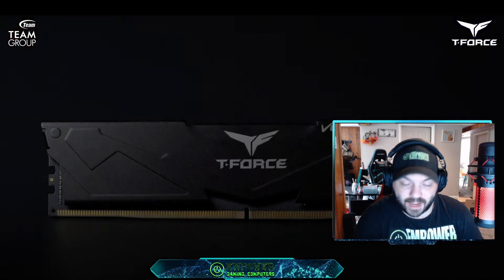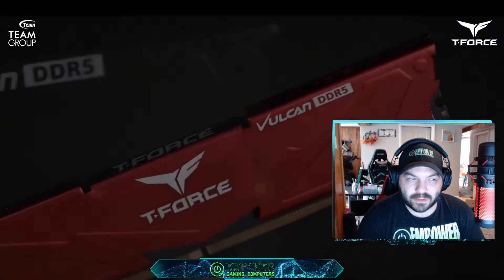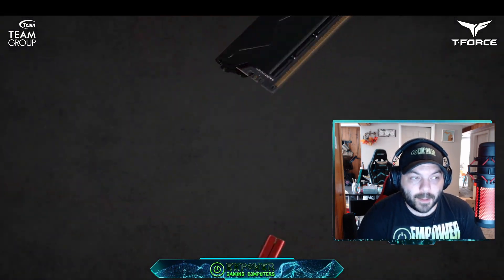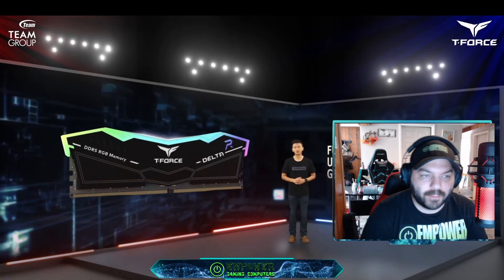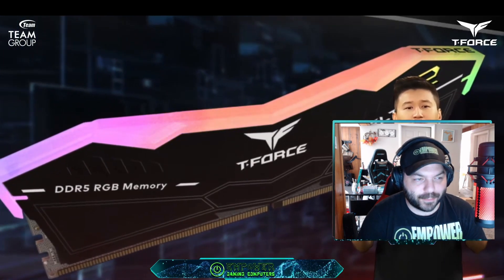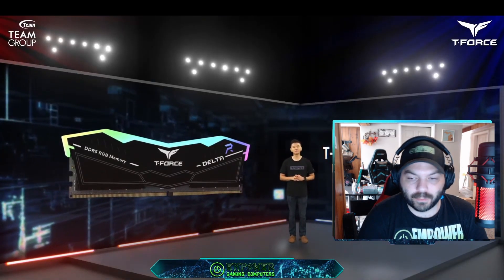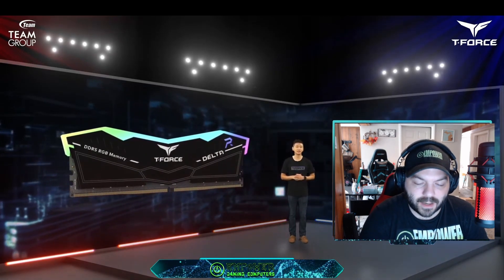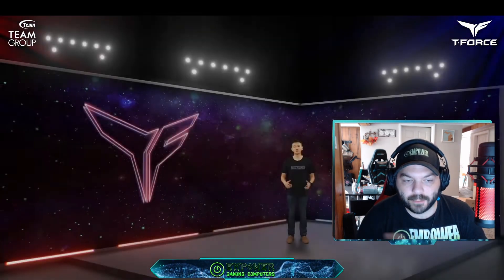DDR5 Things you should know before buying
Talking about DDR5 and things you should know when buying DDR5 for your new upgrades or new builds with all of this new hardware being launched.

Feel free to drop a comment with any questions!